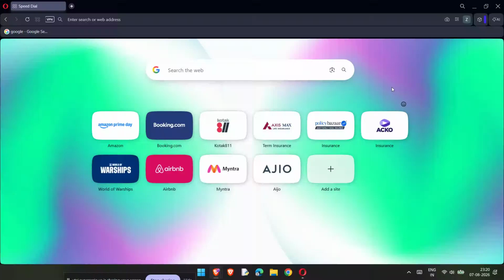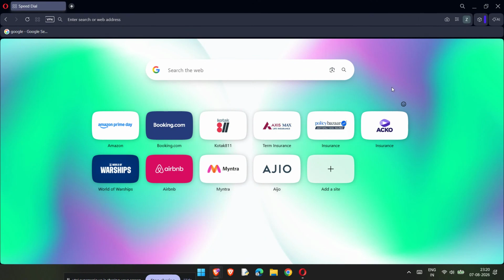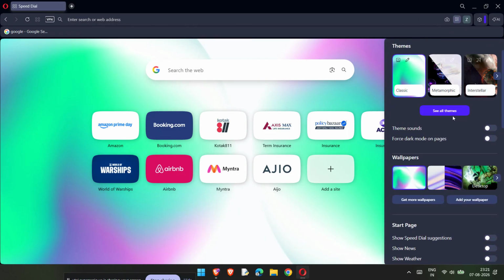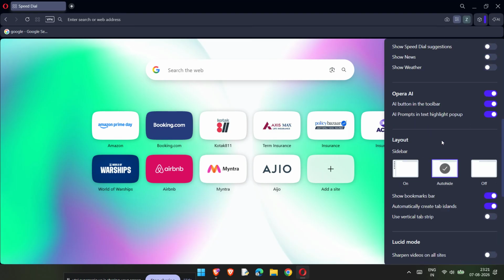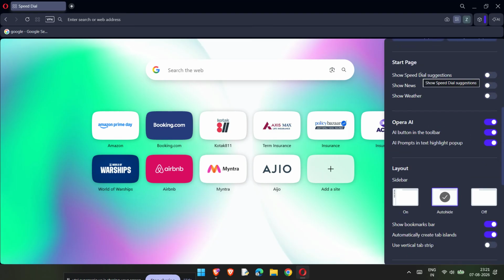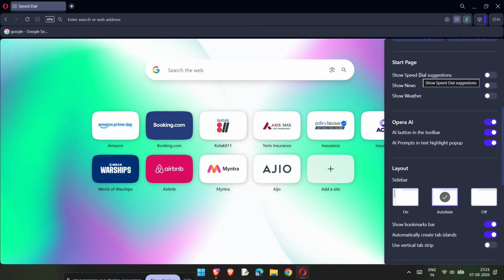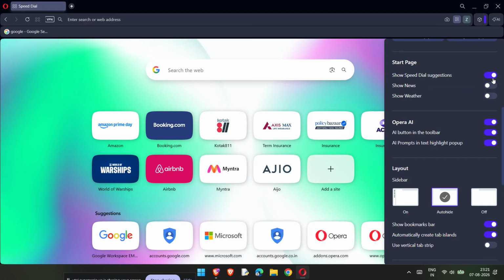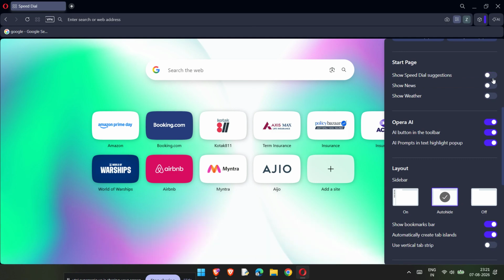How To Remove Speed Dials In Opera (Step By Step Guide)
Learn how to remove Speed Dials in Opera by turning off Speed Dial suggestions in the Start Page settings. This quick tutorial shows you the exact steps to clean up your Opera new tab page.

🕚Timestamps:
00:00 Intro
00:16 Open Easy Setup
00:30 Find Start Page Settings
00:42 Turn Off Speed Dial Suggestions
00:58 Outro

✍️What you'll learn in this video:
• How To Remove Speed Dials In Opera Browser
• How To Turn Off Show Speed Dial Suggestions
• How To Open Opera Easy Setup Menu
• How To Customize Opera Start Page Settings

💡Pro Tips:
• Use the Start Page section to control other Opera home screen options.
• If your settings don’t update instantly, refresh the page once.
• Turn the setting back on anytime if you want Speed Dial suggestions again.